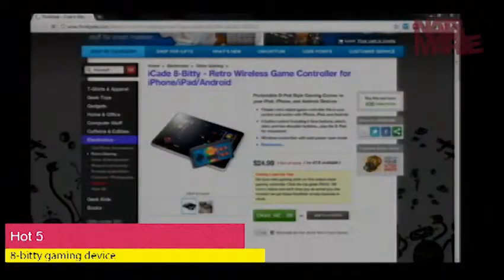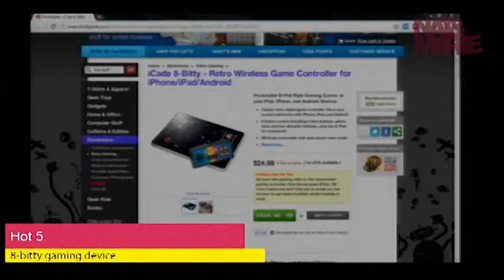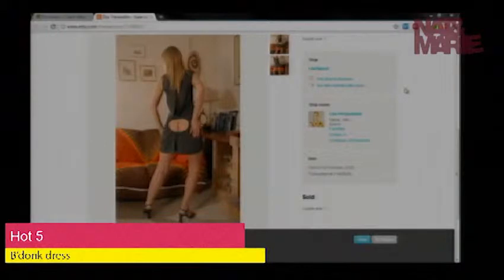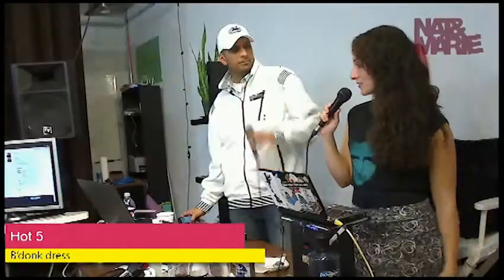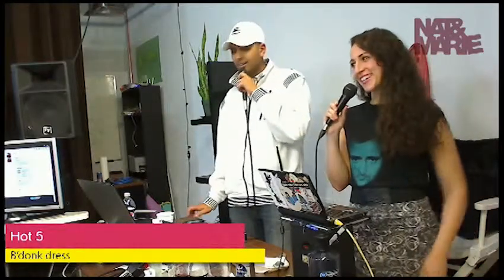Nat&Marie_S2E21 Hot 5.mp4